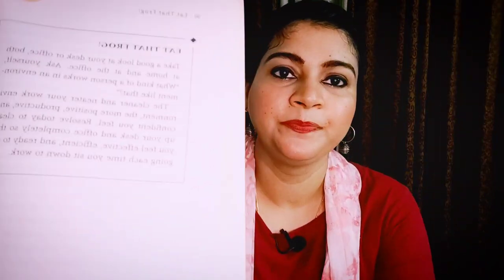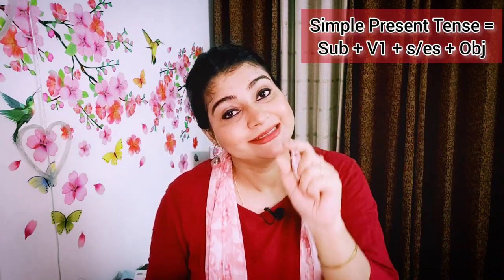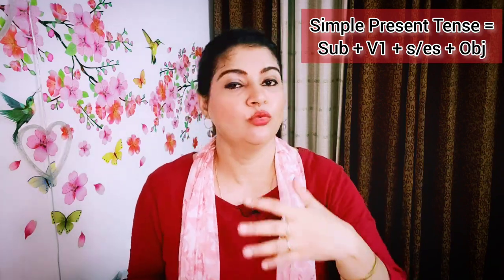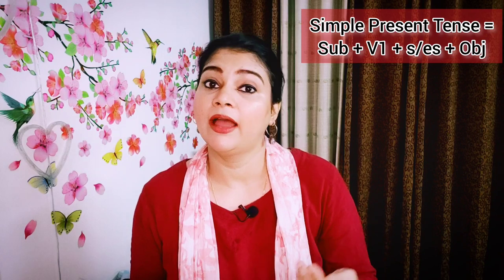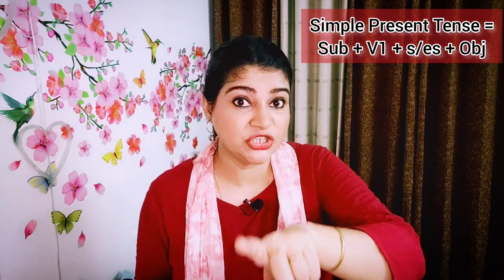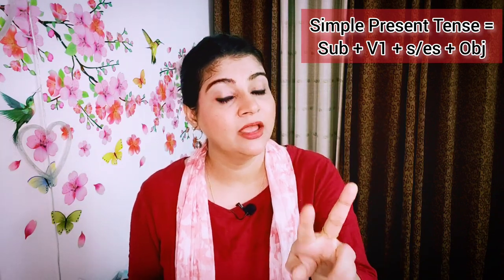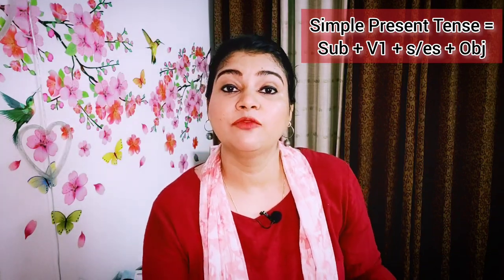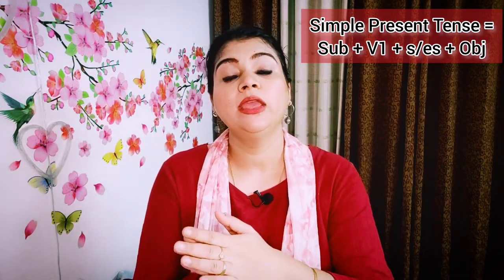5 Steps for Beginners to Learn Spoken English|Speak English Fluently by following these Steps👍👍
In this Video I Have discussed 5 Basic Steps to follow for Speaking English Fluently. Beginners can learn Step by Step English in a very Simple way.

5 Steps for Beginners to Learn Spoken  English|Speak English Fluently by following these Steps👍👍

Hi,
My name is Namita, M.A(English), M.Ed (Topper of my college) and i make videos related to Life skills, Confidence Building,communication skills and Personality Development. Here you can gain Self-Confidence and Self-esteem to become better version of yourself.. 👍👍👍👍👍

Link for the Video where I talk about the techniques to remove your Mother tongue Influence: